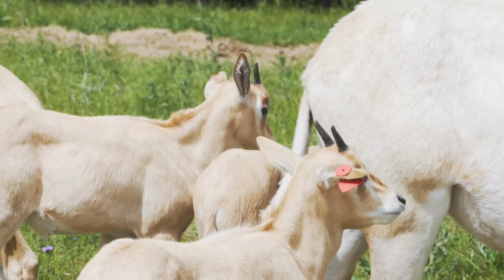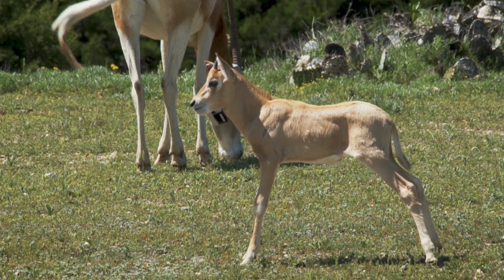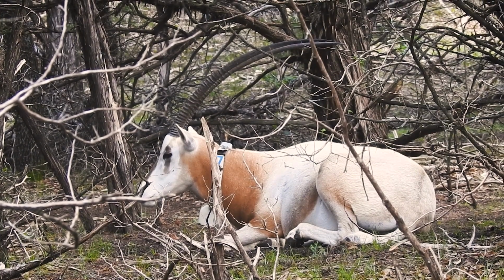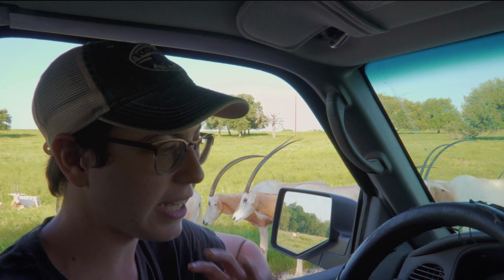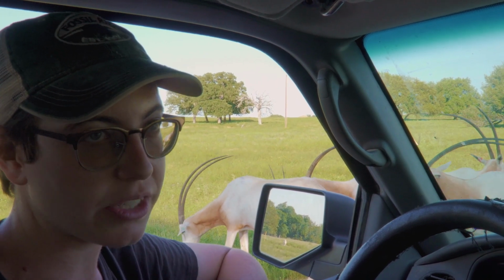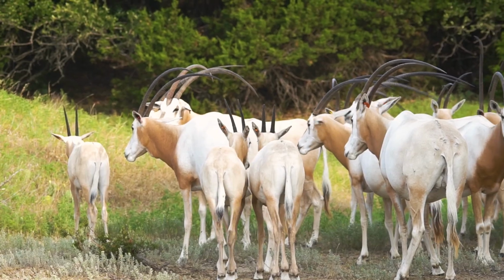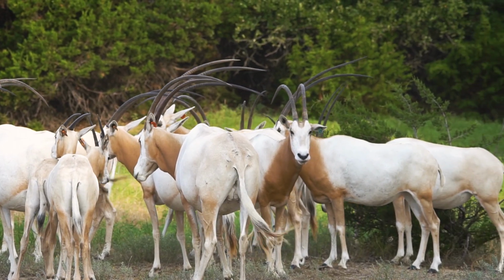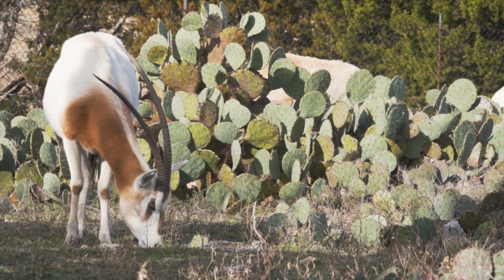Scimitar-Horned Oryx Collaring Study | Fossil Rim Wildlife Center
Back in 2015 and 2016, we told you about a study being conducted at Fossil Rim where scimitar-horned oryx wore GPS collars and their behavior was monitored in advance of the species being reintroduced to Chad. The collar study is back, but this time it is being done for video collars! Check out this blog featuring Sam Goss, behavior research – hoofstock intern.